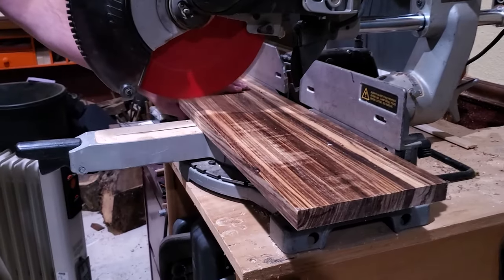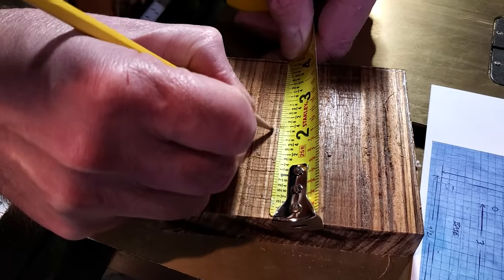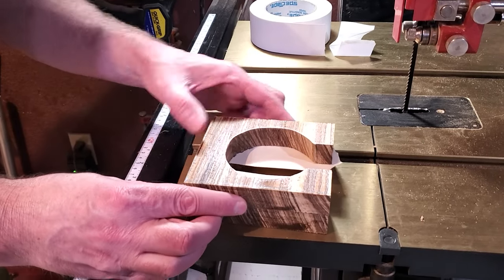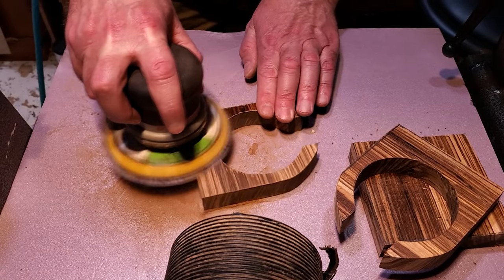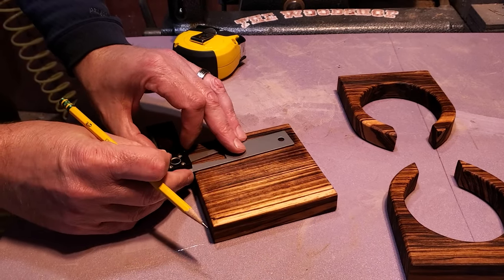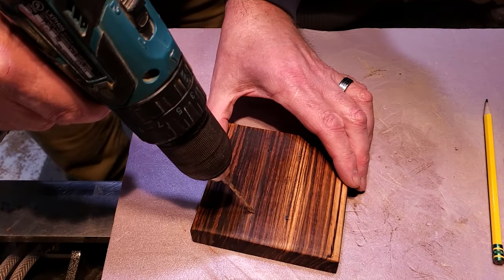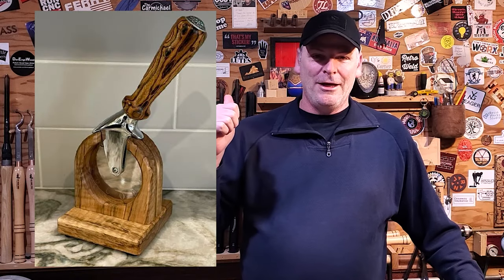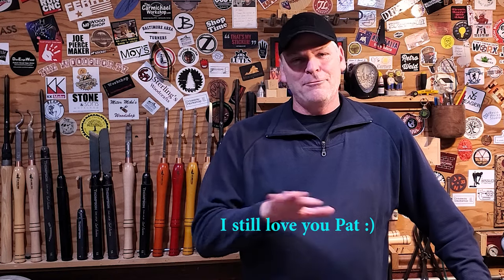Bocote Pizza Cutter Stand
In this video I made a bocote pizza cutter stand.